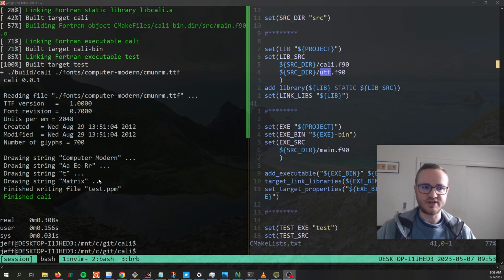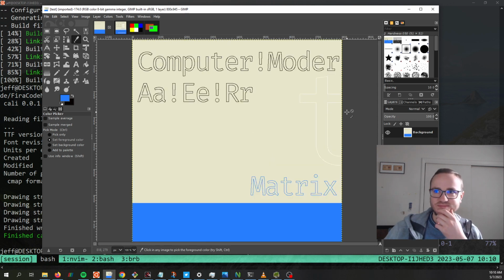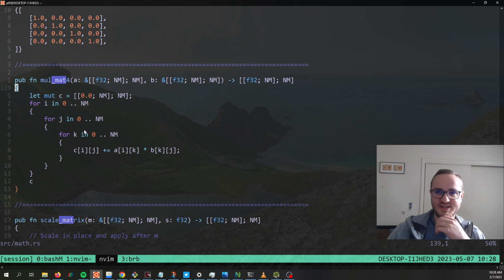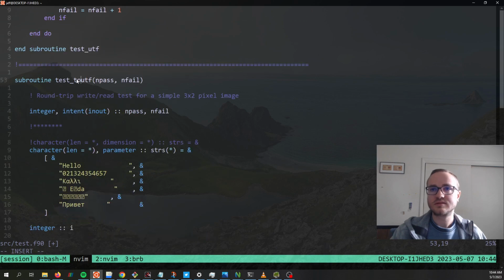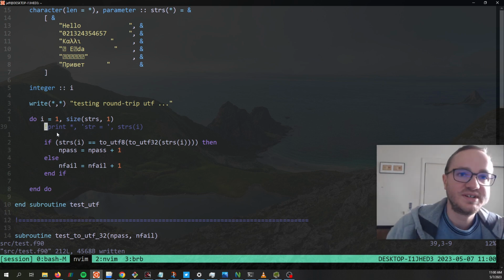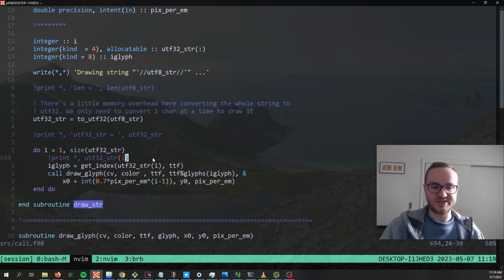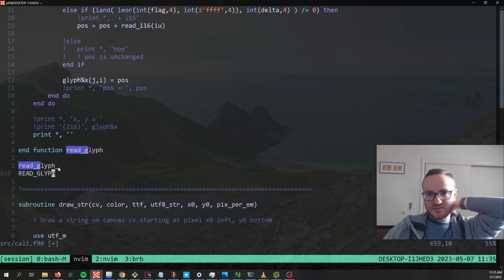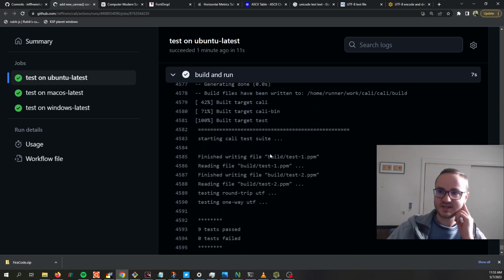cali e9: unicode testing and rambling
Today I add more unit tests for the unicode functions that we introduced in e8.  I try and fail to fix my bug which draws exclamation marks instead of spaces, unfortunately I'm too slow to realize that I need to check for zero-length glyphs in the "loca" table